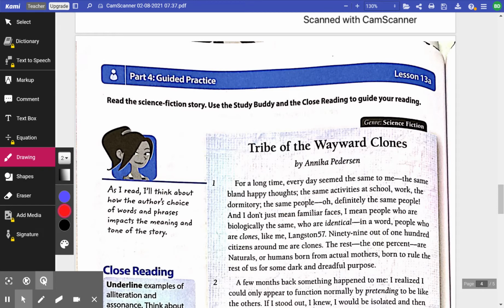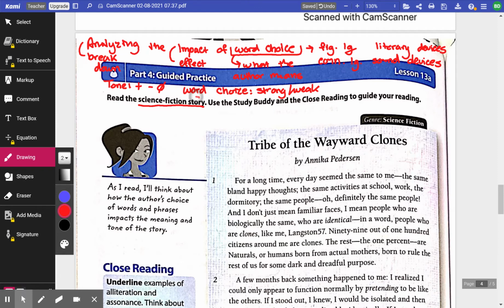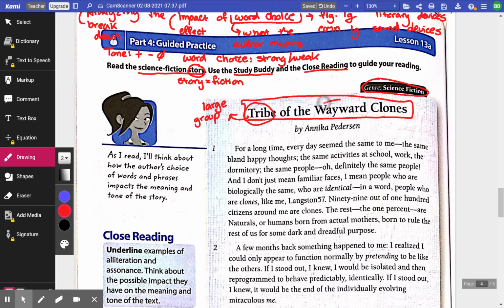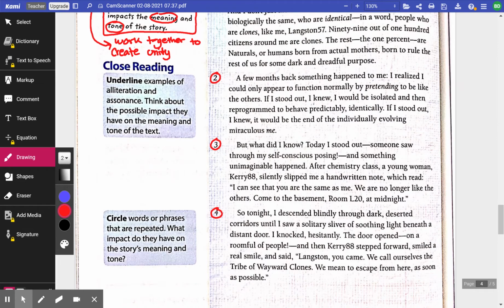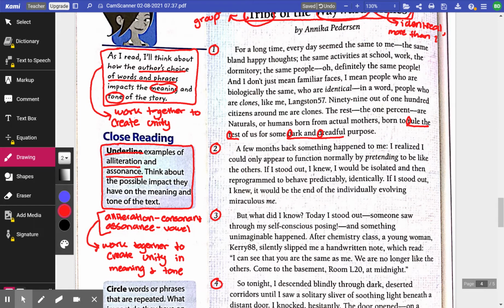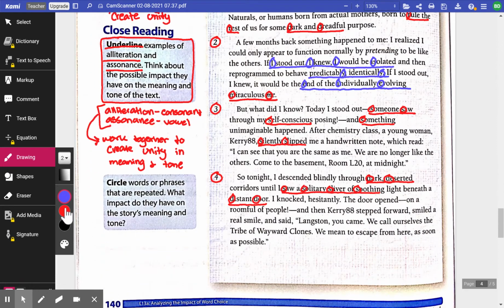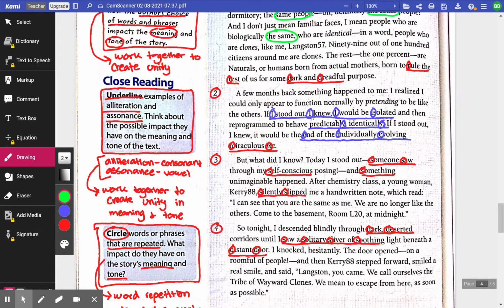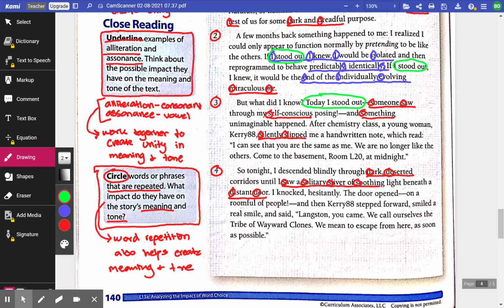Ready Reading Level G - Lesson 13a, Part 4.1